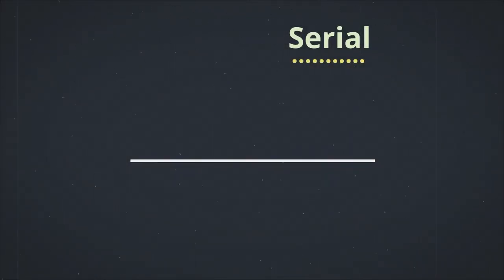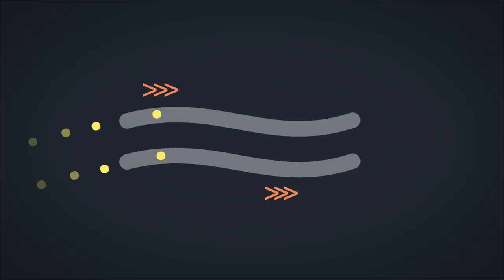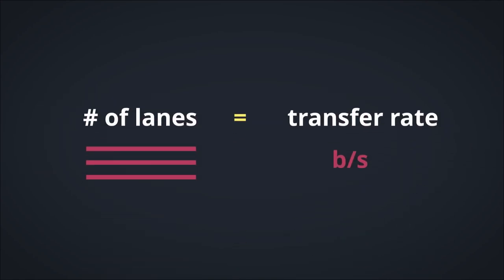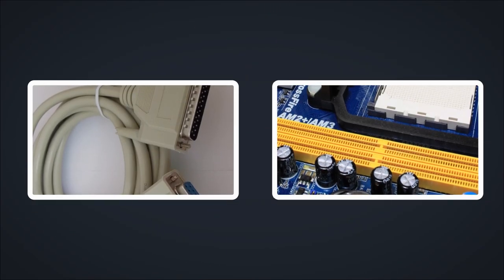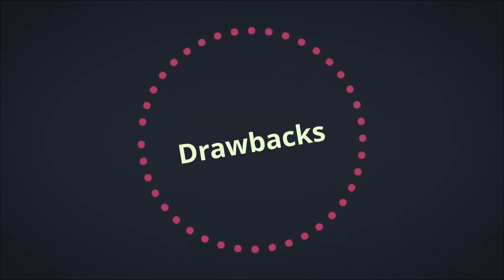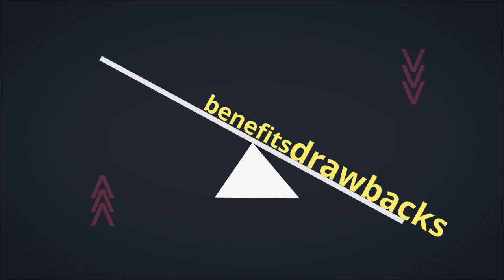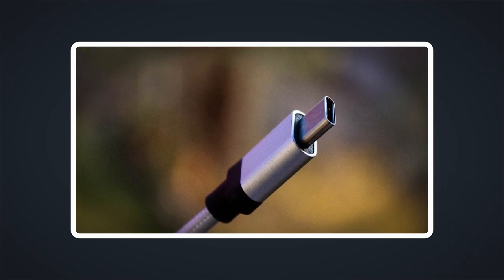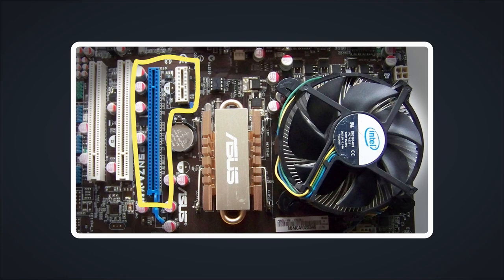How does PARALLEL communication work?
For a while, parallel communication was the preferred choice when sending data. The principle is a simple one. Use multiple wires also called lanes to transmit, simultaneously.   So if you have a parallel bus consisting of 8 wires and a piece of data the size of 8 bit, you could send all of it in a single clock cycle; whereas it would take several clock cycles to send that same size of data using a serial connection. So with parallel buses, more lanes equal higher throughput rates which means faster transfer.